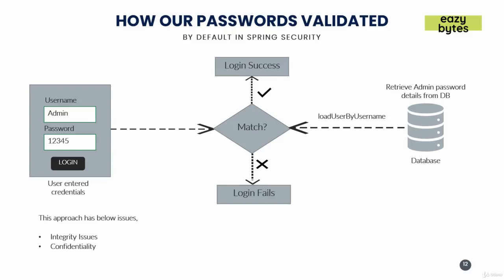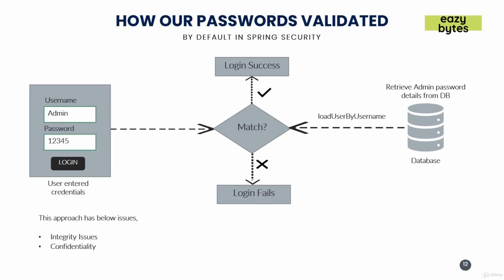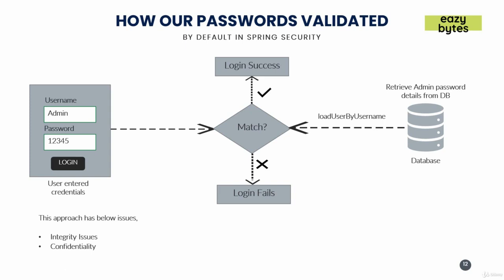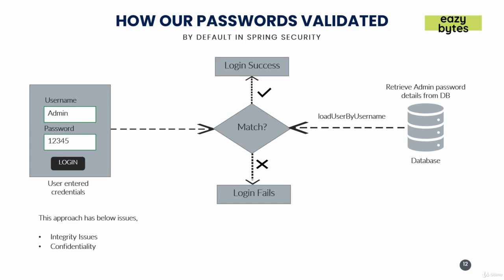4.29 How our passwords validated in Spring Security by default